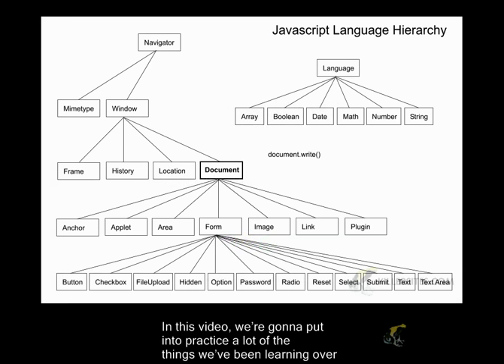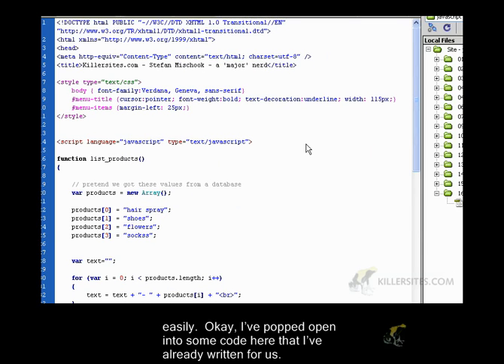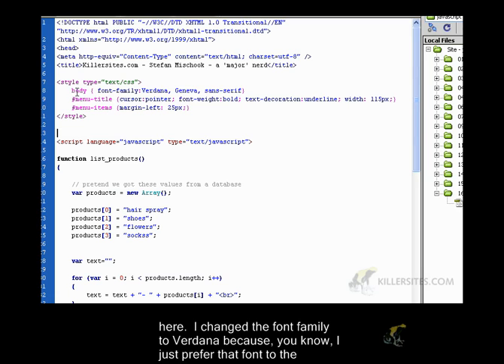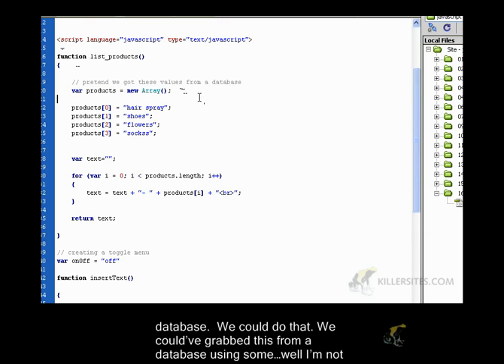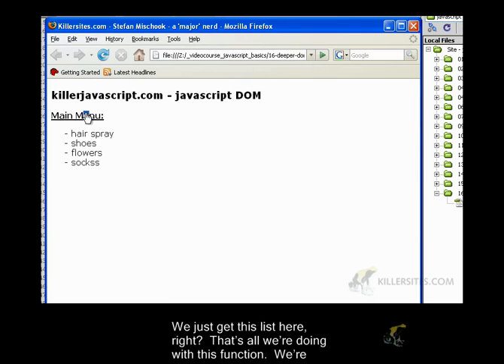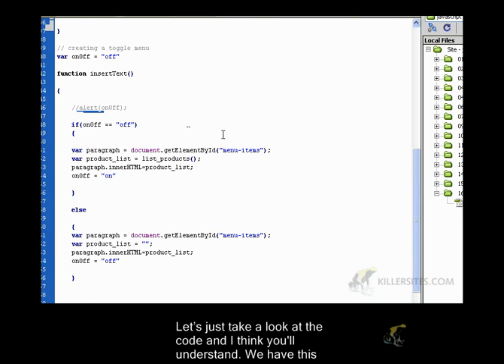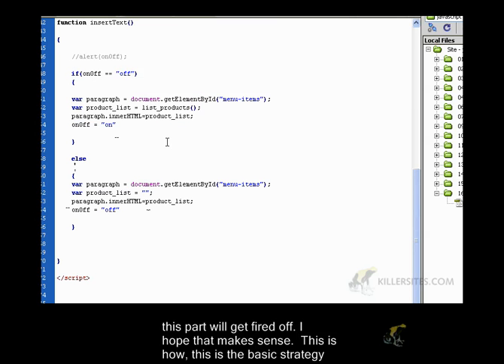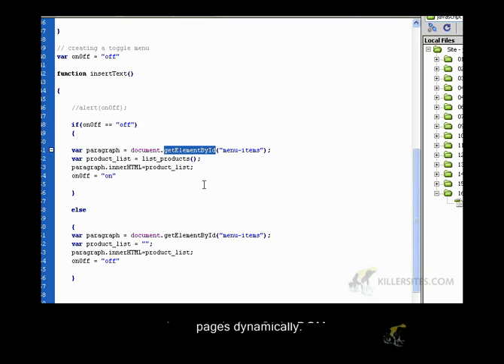Beginner's Javascript Closed Captioned - Toggle Menu Part 1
This is part 1 of a 2 part closed captioned video tutorial on creating the Javascript toggle menu, from our Beginner's Javascript course.